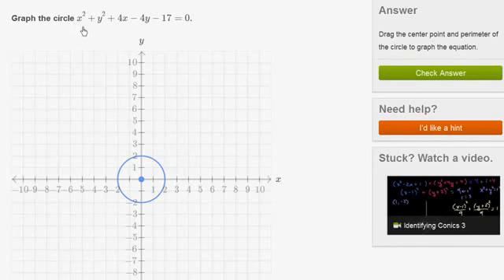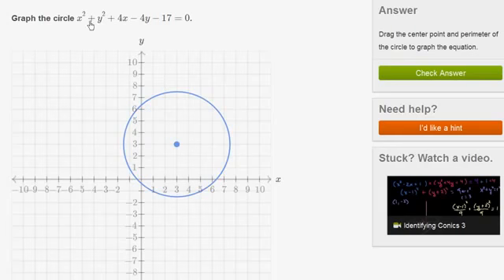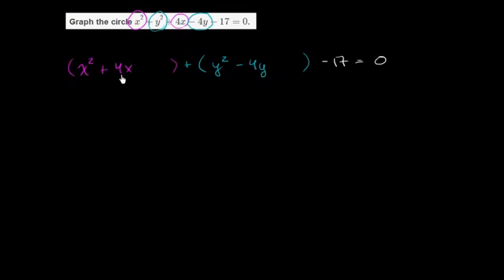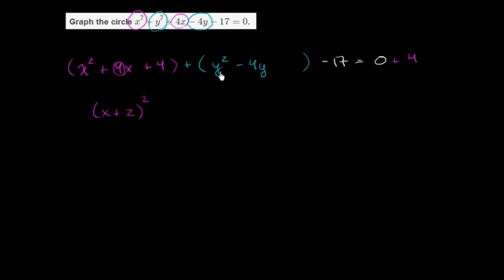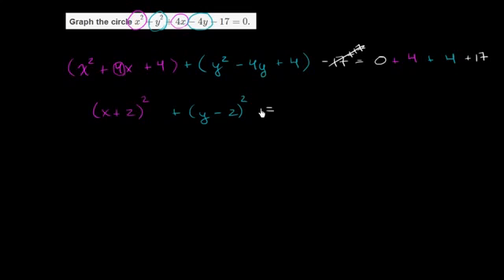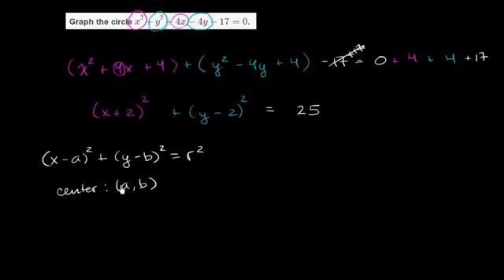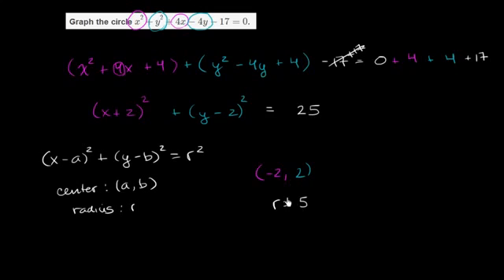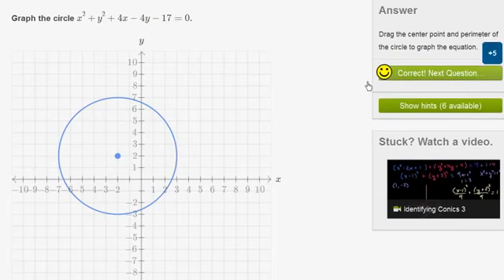Completing the square to write equation in standard form of a circle